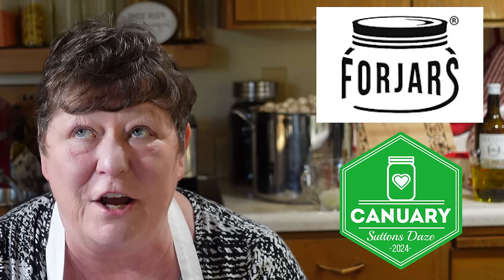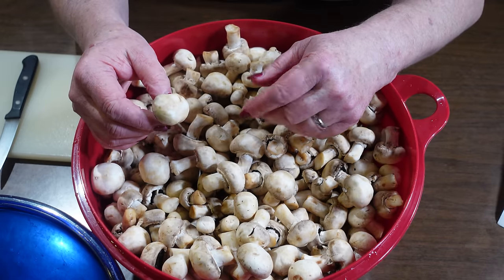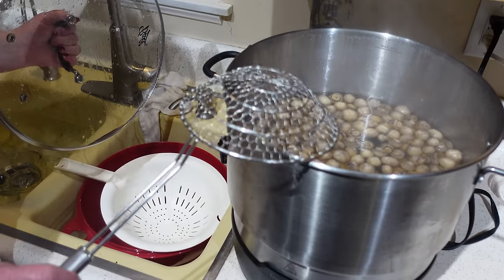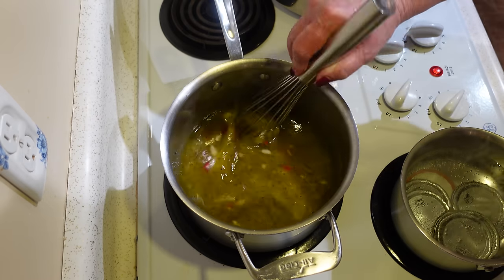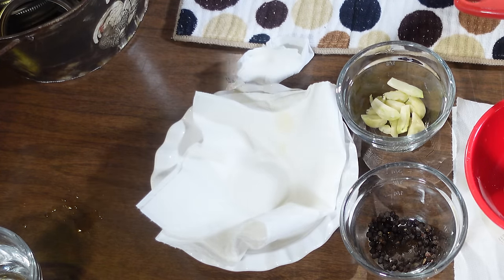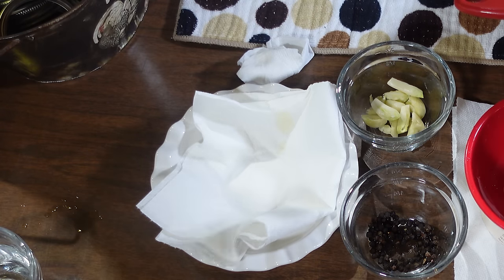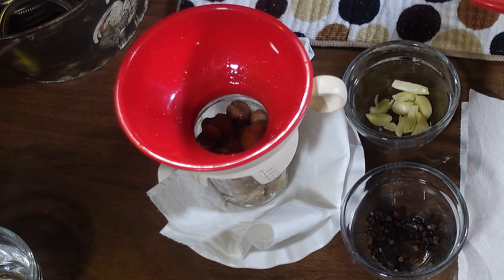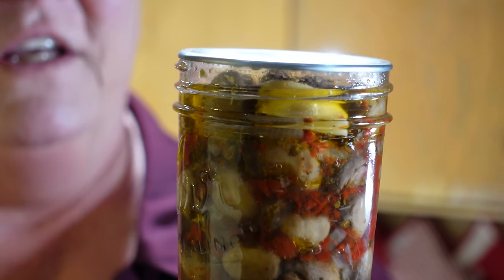Marinated Mushrooms Canuary2024 - How to Safely Steam or Water Bath Can Mushrooms!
For our second video, we really wanted to make sure we were stocking our pantry as well as serving a great and delicious recipe with everyone who chooses to share their valuable time with us here at Big Valley Living! Since we needed some more marinated mushrooms in our pantry, we figured we would share how easy it can be. This video follows the recipe provided in the USDA Complete Guide to Home Canning, 2015 Edition. Note that a 2023 Edition has been released!

Here's a cool thing! These mushrooms do NOT have to be pressure canned! Nope! We have steam-canned these. If you are a newbie, don't worry. Water bath canning is still a "thing!" Also, you do not need to buy a book for this recipe, because it can be found for free,

Please visit this link to Suttons Daze for Leisa's Canuary 2024 Announcement video, with all of the exciting prize details, and a list of the excellent creators:

Here is a list of collaborators. Most of us will post a minimum of two videos throughout the month. Please watch all of these videos and add a thoughtful comment to each one to increase your chances to win one of the excellent prizes being donated by ForJars and Suttons Daze!

DATE CHANNEL NAME URL
1 SuttonsDaze   / @suttonsdaze
2 Lindas Pantry   / @lindaspantry
3 2 Leelou Creates   / @2leeloucreates
4 That 1870's Homestead   / @1870s
5 Pike Creek Farm   / @pikecreekfarm
6 The Inquisitive Farmwife   / @theinquisitivefarmwife
7 Prepper Potpourri   / @prepperpotpourri
8 Hamakua Homestead   / @hamakuahomestead7741
9 SuttonsDaze    / @suttonsdaze
10 Fermented Homestead    / @fermentedhomestead
11 Big Valley Living   / @bigvalleyliving
12 The Hometown Homestead   / @thehometownhomestead
13 2 Leelou Creates    / @2leeloucreates
14 My Table of Three   / @mytableofthree
15 MouseToes   / @mousetoes
16 SuttonsDaze    / @suttonsdaze
17 Lindas Pantry   / @lindaspantry
18 2 Leelou Creates   / @2leeloucreates
19 That 1870's Homestead   / @1870s
20 Pike Creek Farm   / @pikecreekfarm
21 The Inquisitive Farmwife   / @theinquisitivefarmwife
22 Big Valley Living   / @bigvalleyliving
23 Pike Creek Farm    / @pikecreekfarm
24 Fermented Homestead   / @fermentedhomestead
25 My Table of Three   / @mytableofthree
26 The Hometown Homestead   / @thehometownhomestead
27 Whippoorwill Holler   / @whippoorwillholler
28 Prepper Potpourri   / @prepperpotpourri
29 Hamakua Homestead   / @hamakuahomestead7741
30 SuttonsDaze   / @suttonsdaze

Thanks again for watching! We hope you enjoy our video tutorial!

Links to check out:
USDA Guide to Home Canning: